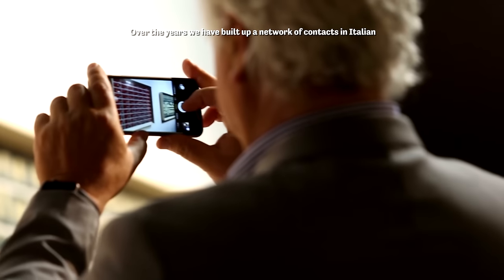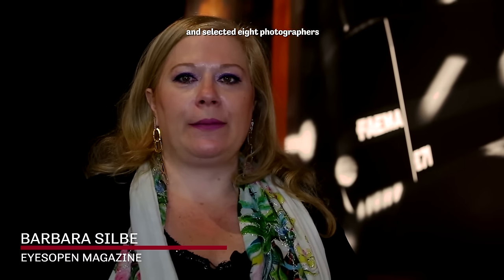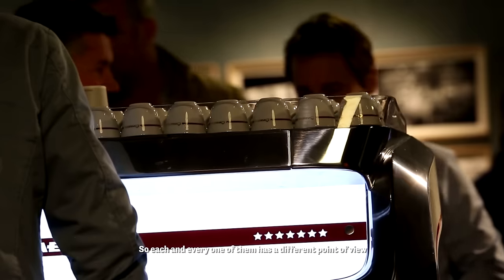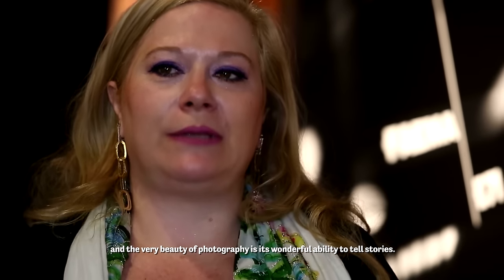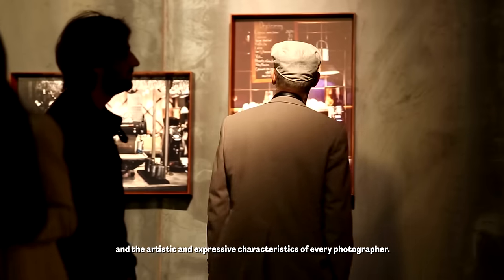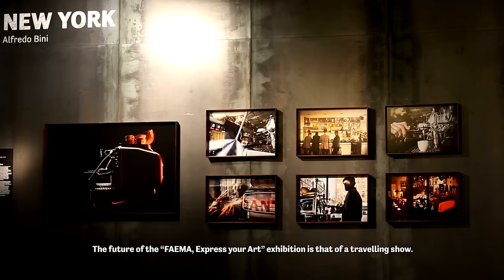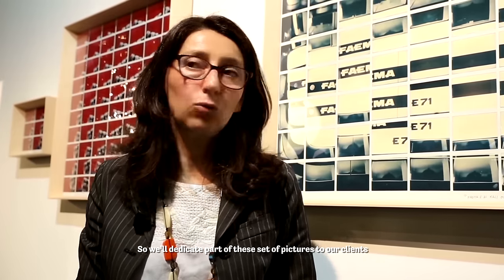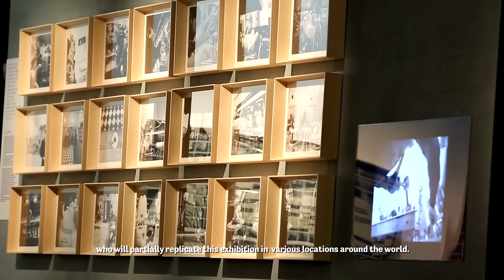"Express your Art" Photo Exhibition | The origin of the project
Enjoy the backstage of "FAEMA Express your Art" exhibition: the choice of photographers, cities, topics to deal with. The result? A round-the-world deep dive into FAEMA’s best locations.